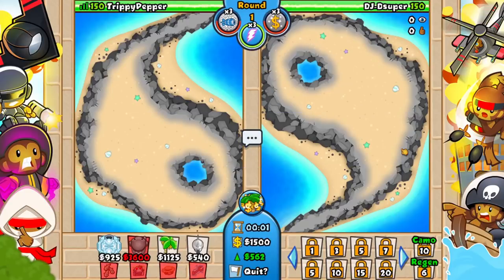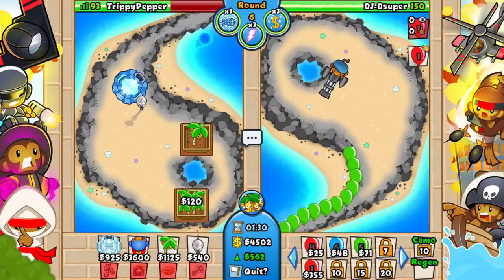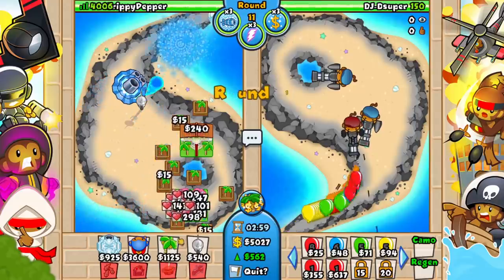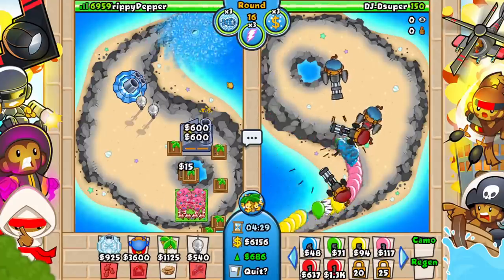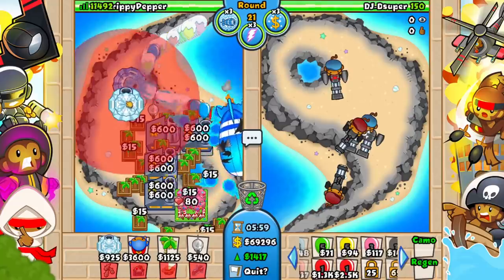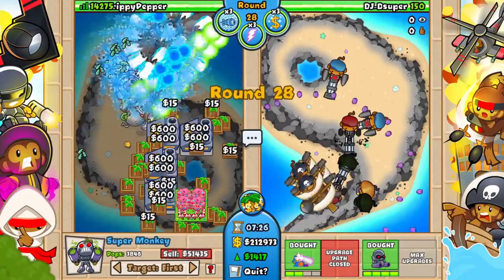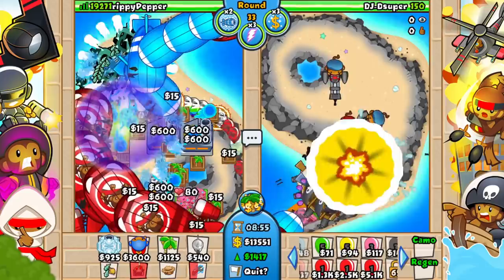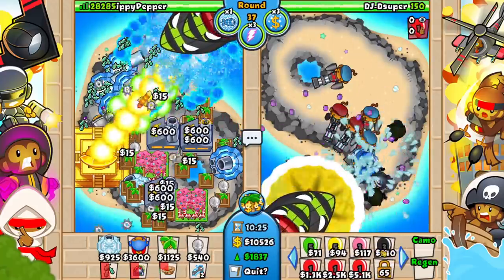This HACKED Banana Farm Gives You 1000's OF LIVES! (Bloons TD Battles)